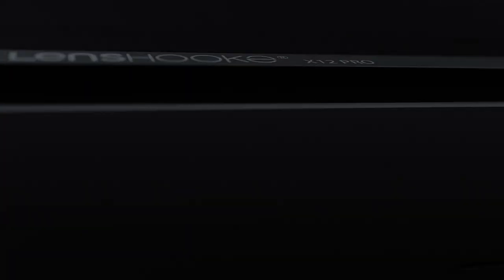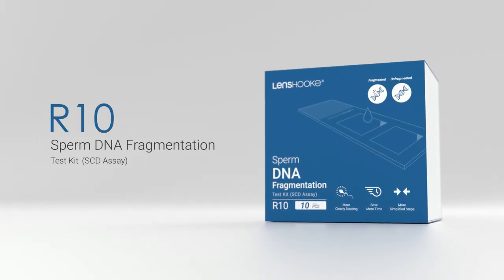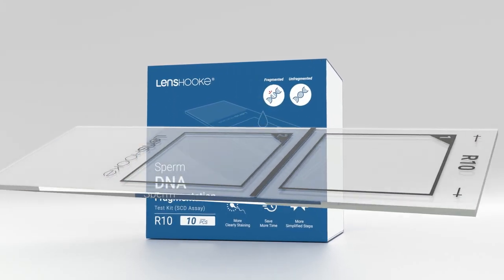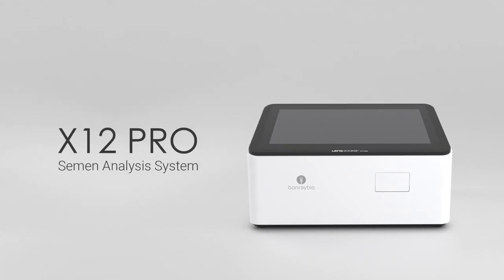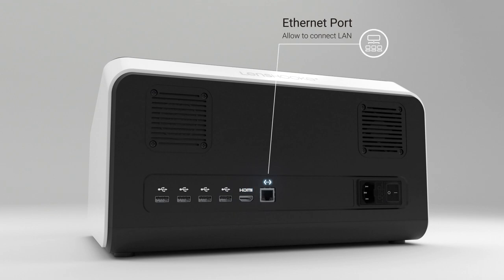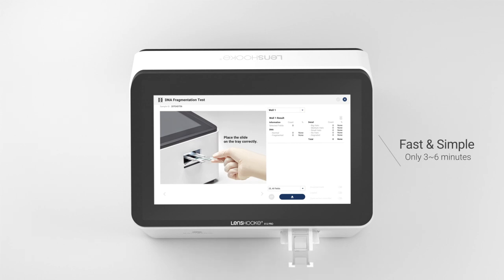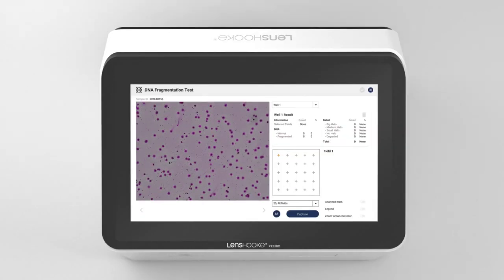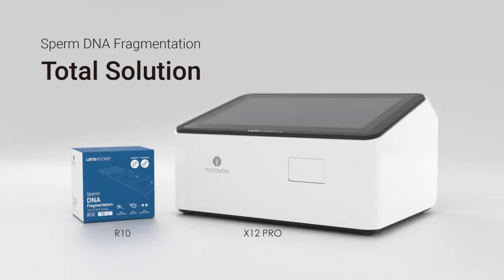LensHooke X12 PRO Sperm DNA Fragmentation Total Solution